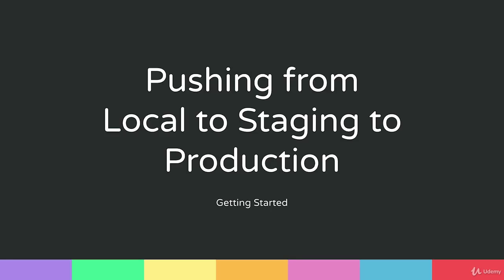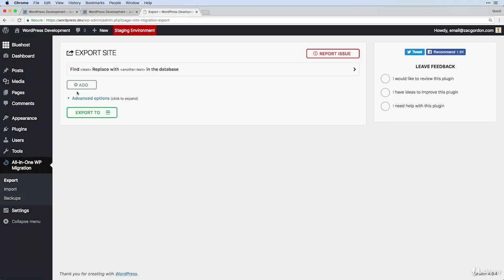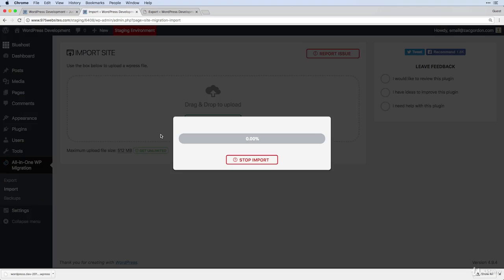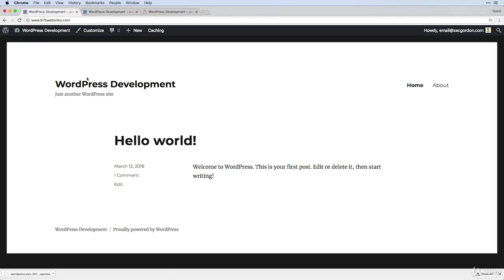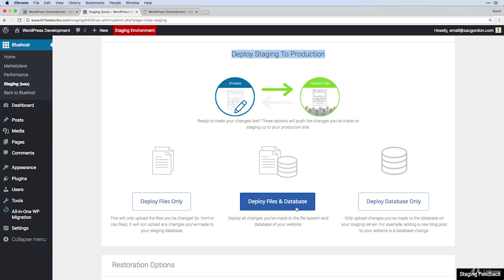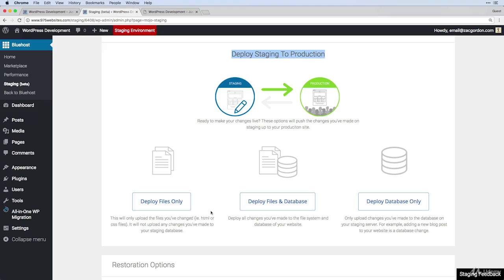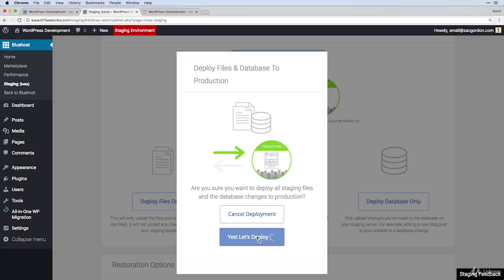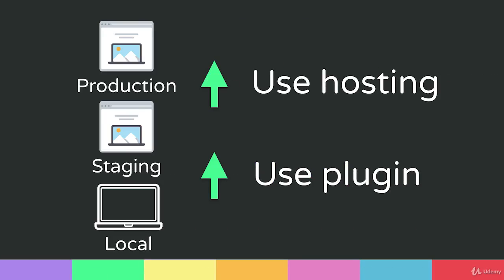Lesson 8: Pushing from Local to Staging to Production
Complete Wordpress Theme & Plugin Development Course